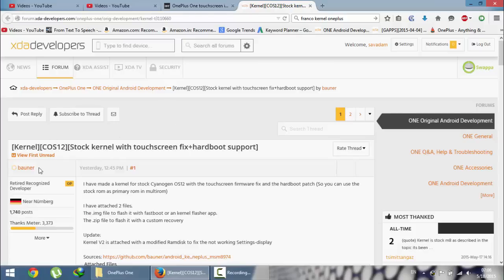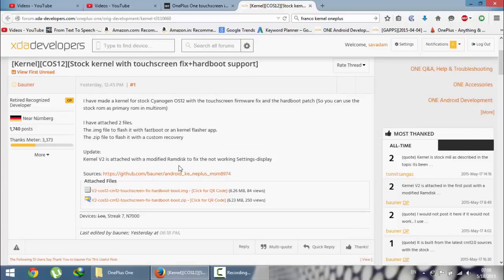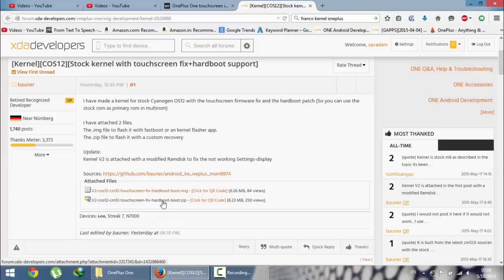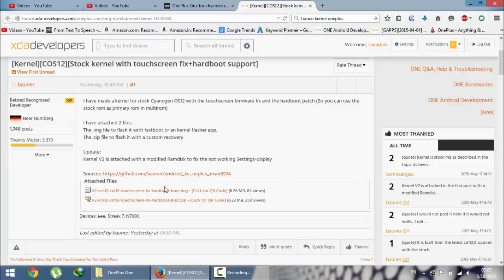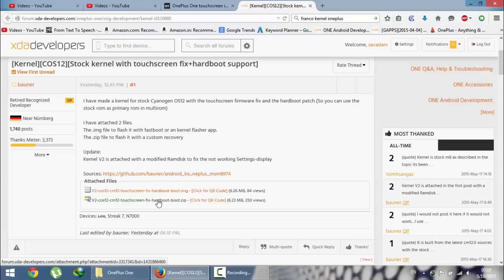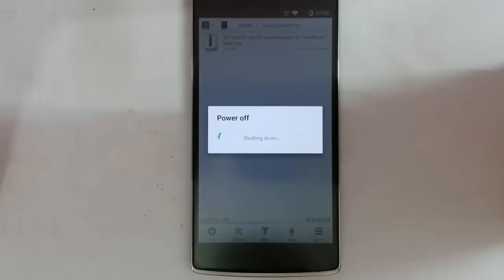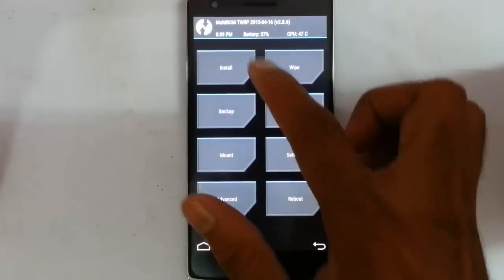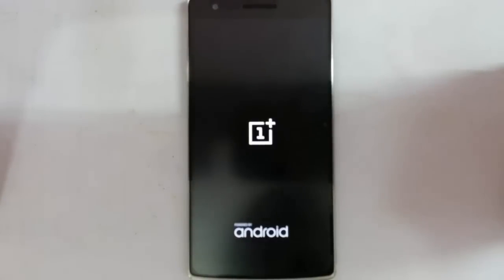Fix Touchscreen Issues with CM12 on OnePlus One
This video will show you how to Fix Touchscreen Issues with CM12 on OnePlus One.